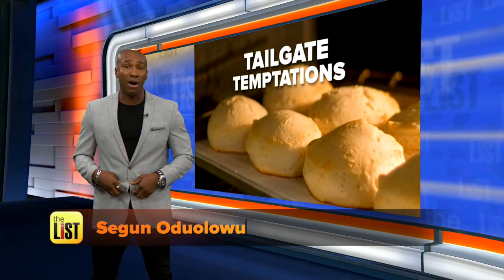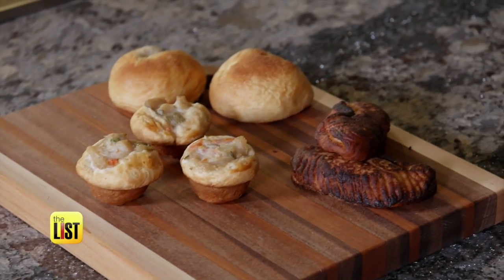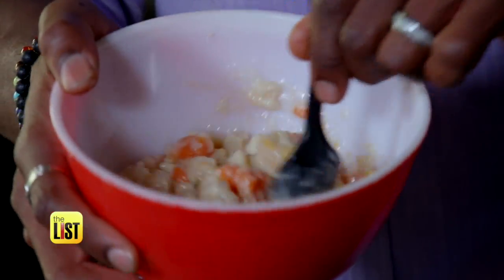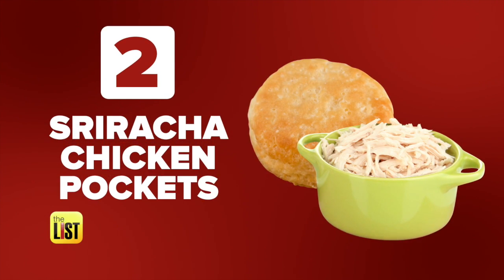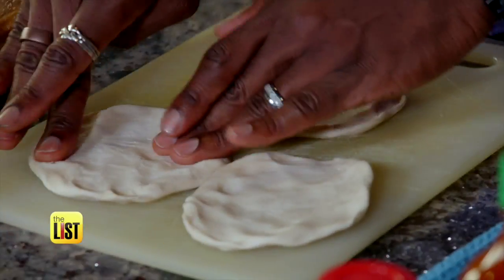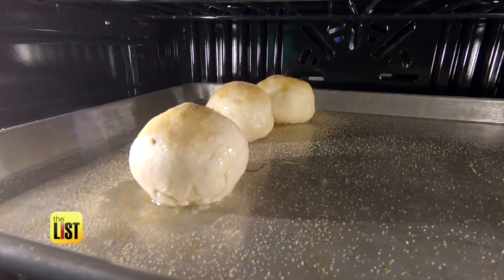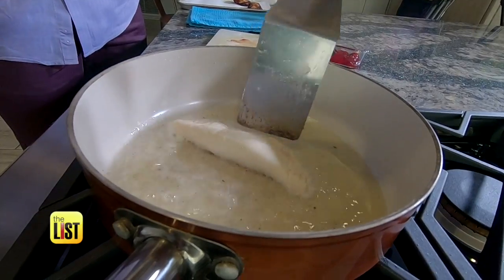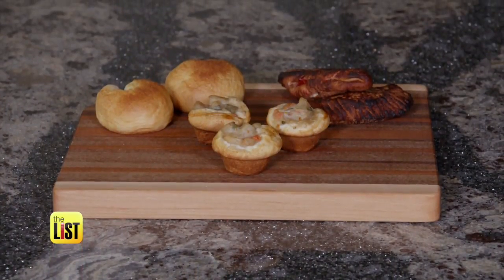Tailgating Recipes: 3 Snacks You Can Make with Biscuit Dough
Football season is coming up soon and let’s face it – you can’t stand around the parking lot cheering on your favorite team on an empty stomach. But don’t just settle for the same old tired appetizers, here are some ways to use pre-made biscuit dough for some tasty tailgating snacks.